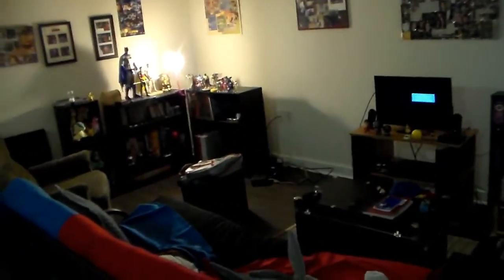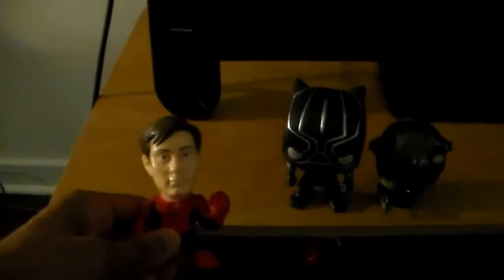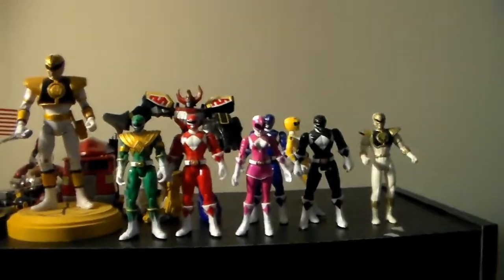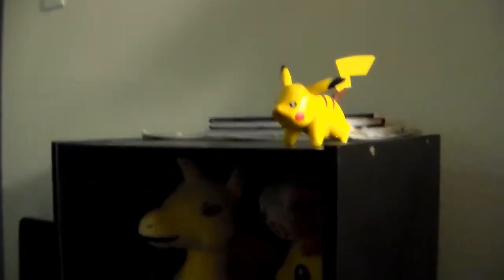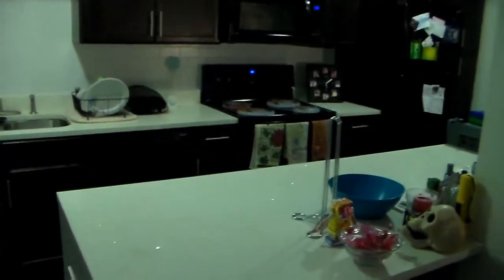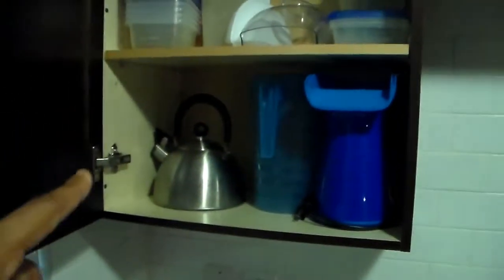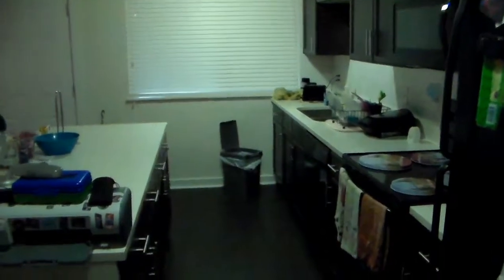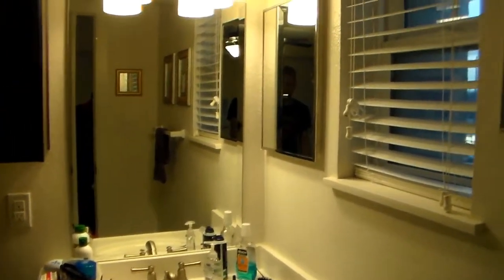A Tour Of My New Apartment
Well, This Is It! Show My New Home And Worked In Progress For Lot Things.
So Enjoy And New Episodes Will Hope Set Up Soon.